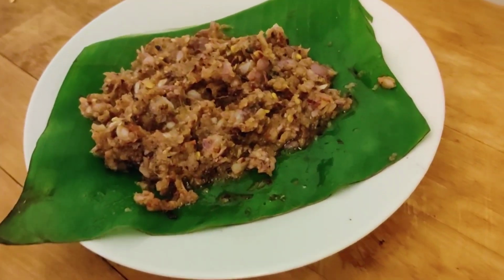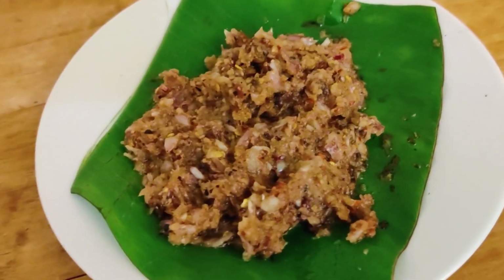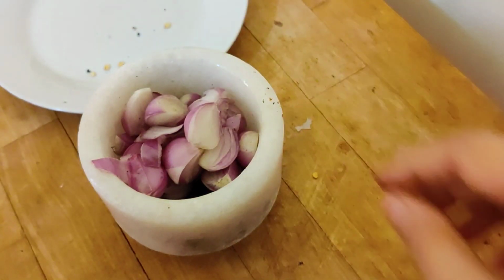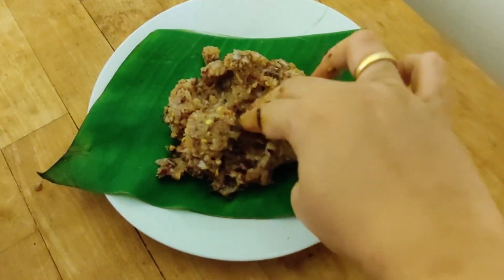Mulaku Chutta Chammandhi | Dry Red Chilli Chutney | രുചിയൂറും മുളക് ചുട്ട ചമ്മന്തി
This is a traditional and authentic roasted red chilli chammanthi which is quick and easy Chammanti which is a perfect combination for dosa idli and Kapa.
this is very easily made with just two ingredient small onion and roasted Red chillies.